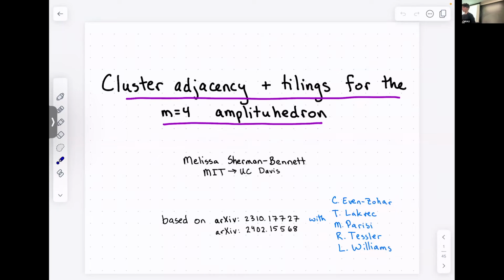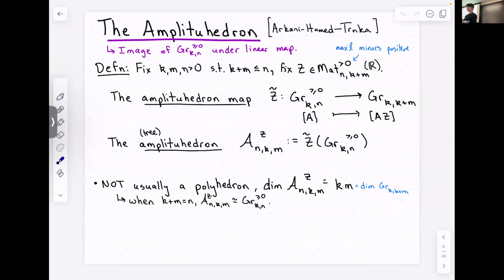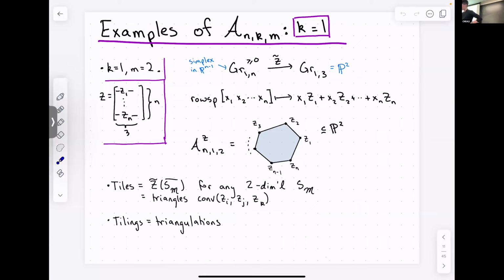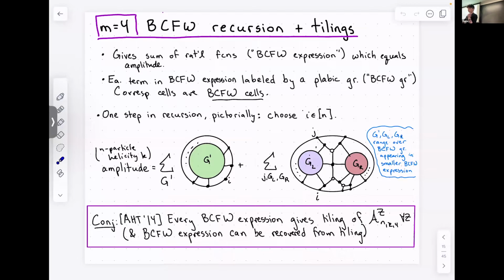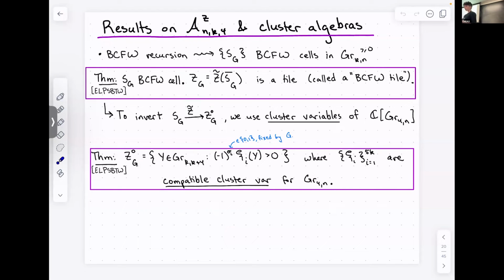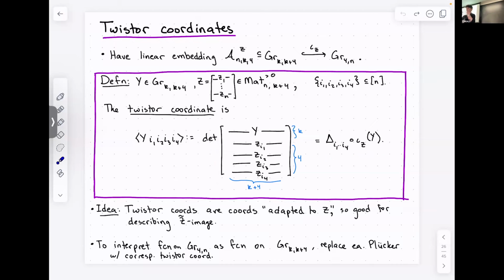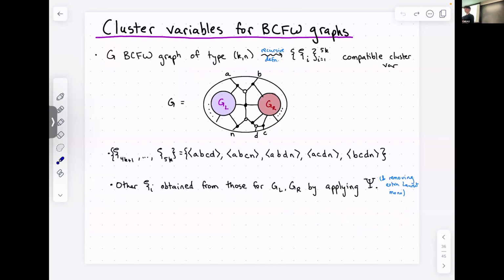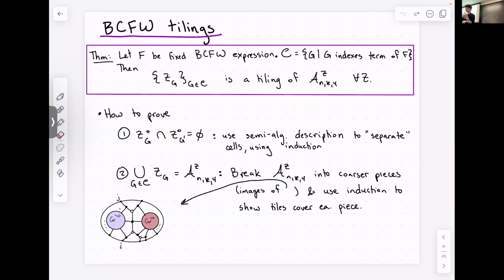Melissa Sherman-Bennett | Cluster algebras and tilings of amplituhedra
Speaker: Melissa Sherman-Bennett, MIT & UC Davis
Title: Cluster algebras and tilings of amplituhedra
Abstract: Physicists Arkani-Hamed and Trnka introduced the amplituhedron to better understand scattering amplitudes in N=4 super Yang-Mills theory. The amplituhedron is the image of the totally nonnegative Grassmannian under the “amplituhedron map”. Examples of amplituhedra include cyclic polytopes, the totally nonnegative Grassmannian itself, and cyclic hyperplane arrangements. Of primary interest to physics are tilings of amplituhedra, which are roughly analogous to subdivisions of polytopes. I will discuss joint work with Even-Zohar, Lakrec, Parisi, Tessler and Williams on BCFW tilings of m=4 amplituhedra and the surprising connection between these tilings and the cluster algebra structure of the Grassmannian.